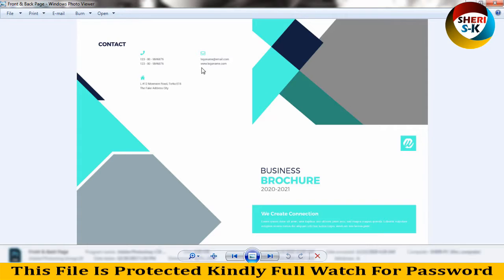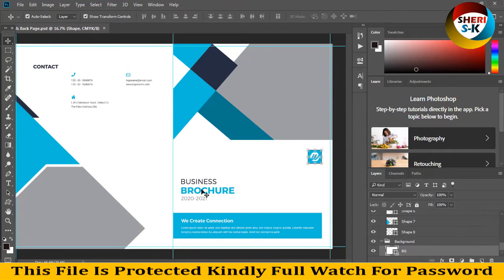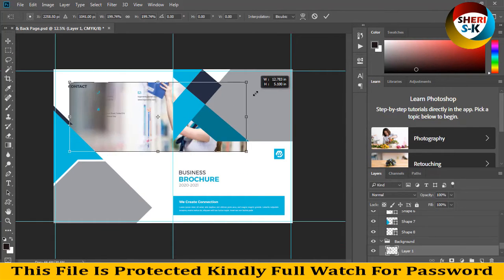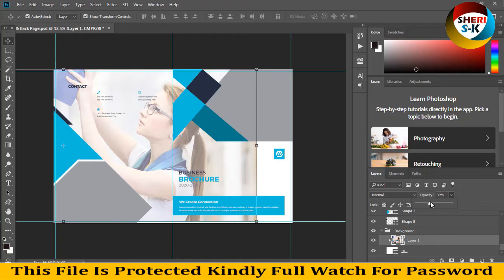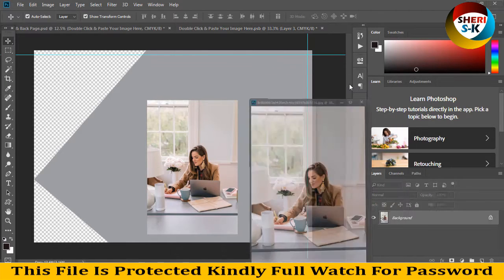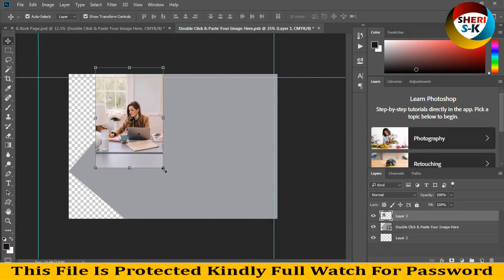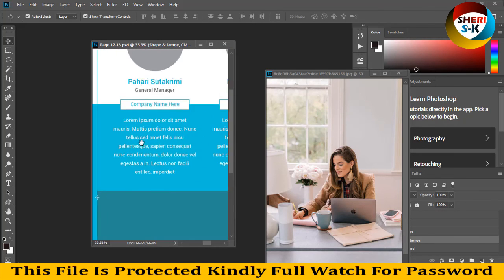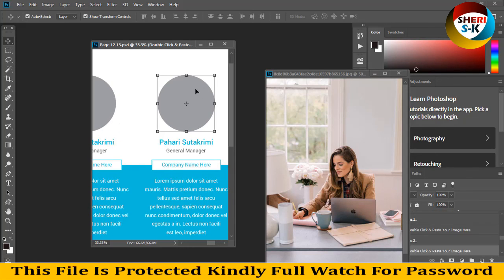Business Brochure Booklet Templates Download For Photoshop |English|Photoshop Tutorial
Business Brochure Booklet Templates  Download For Photoshop
Brochure Booklet Templates In PSD Files
Brochure Book  download